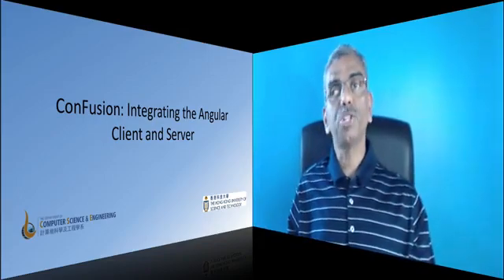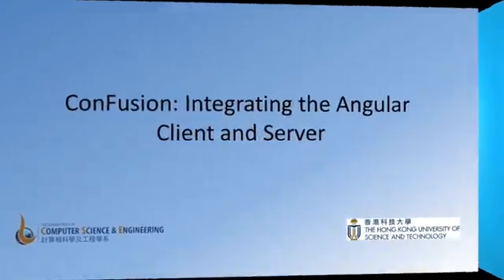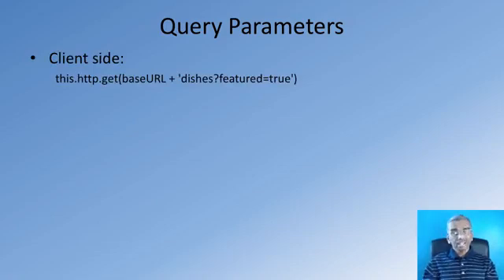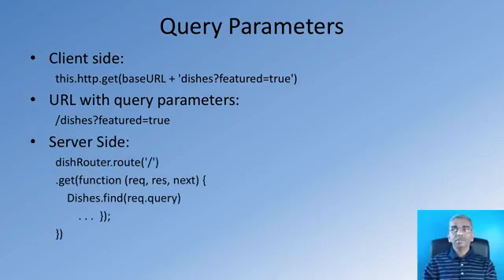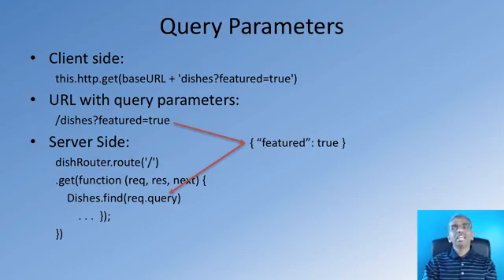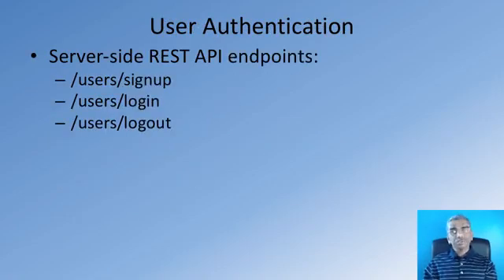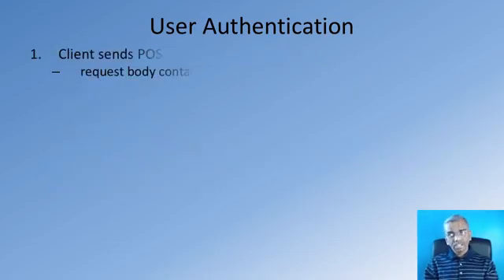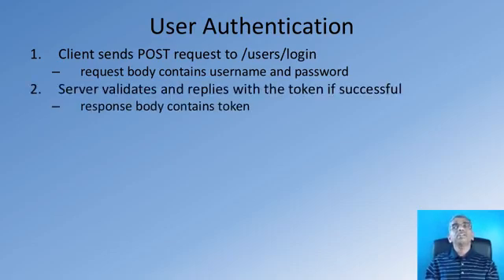ConFusion Integrating the Angular Client and Server